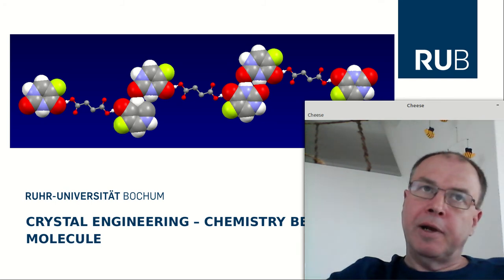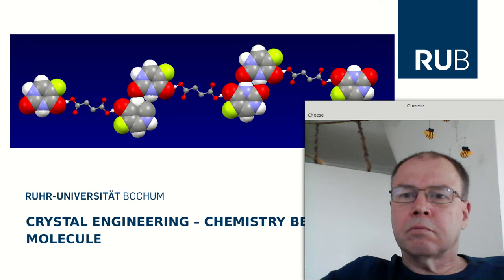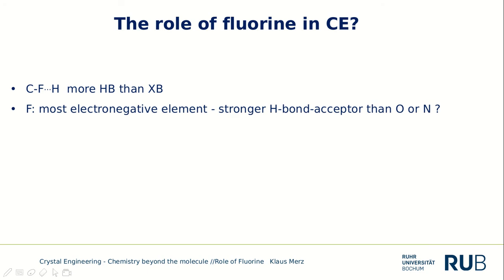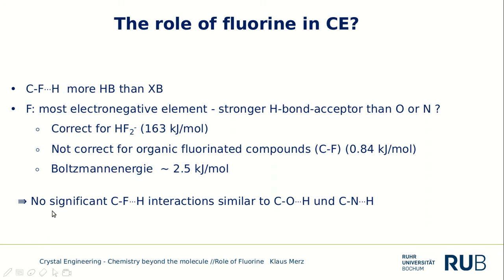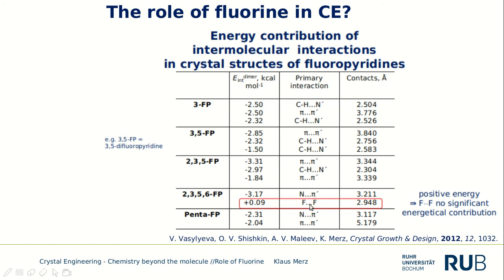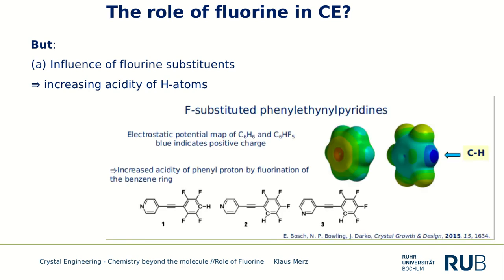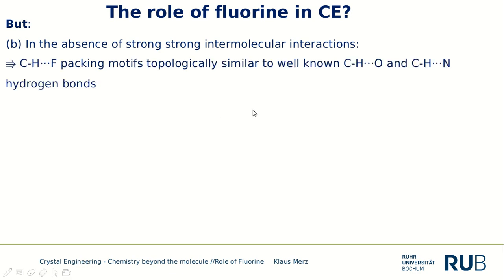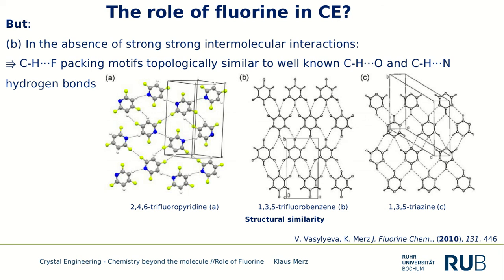Crystal Engineering with Fluorine Substituents